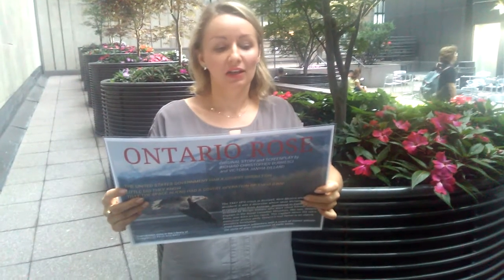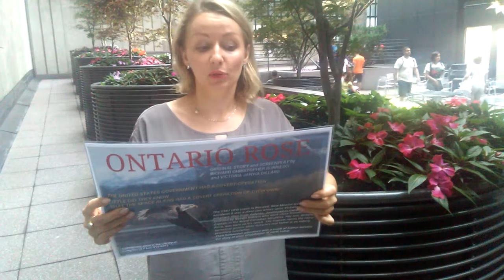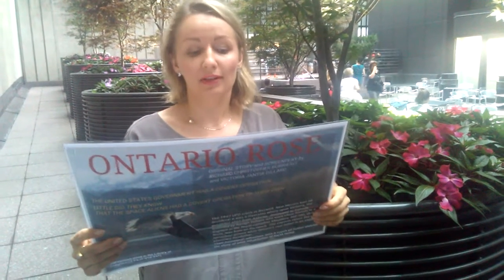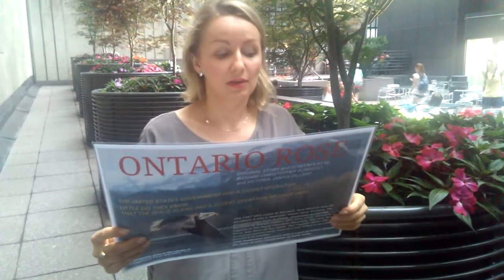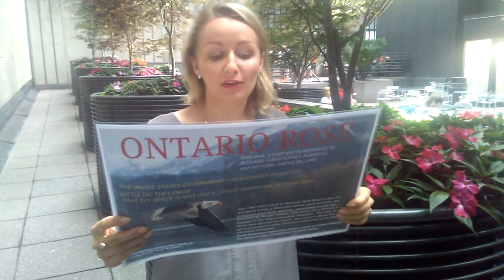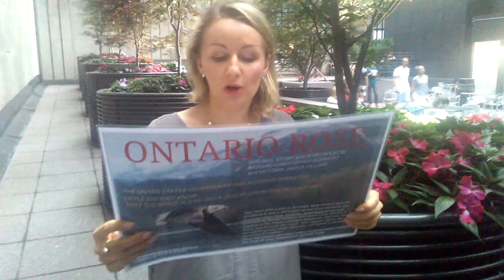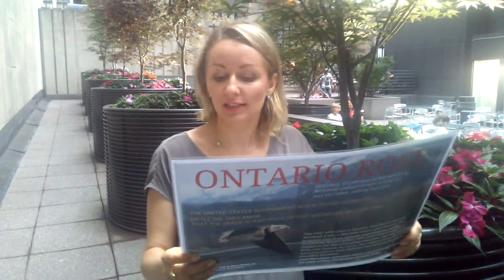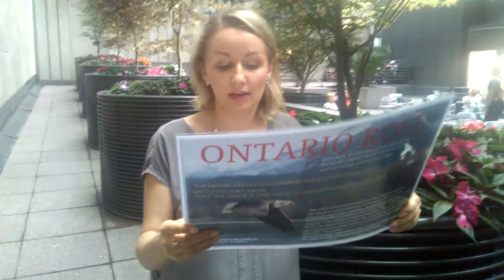MEDICAL SCIENTISTS SEEK TO CREATE "HEALTH RING" FOR ALL MANKIND!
The health ring described on page 31 from the Ontario Rose screenplay (2004) book (2016) was never entertained in a think tank, laboratory or in the field of medical science???
Inventions and discoveries originate from ideas or brainstorming that leads to troubleshooting and fruition. To give an update to this fictional yet possible extraterrestrial staple this device can easily denote who has the coronavirus both on the person and people whom they come in contact with perhaps through infrared technology we use millions of times in billions of places all over the world

referring to line on page 31 in the book (screenplay) "ONTARIO ROSE":
CELESTE:
What about that mood ring you wear -
I notice it changes colors quite often?
VICTORIA:
Oh, this ring? I want you to have it now that you know about me. It's like a health gauge - what humans call an idiot gauge. The color lets you know at any given time your levels of vitamins and minerals you have and need, also your caloric intake and if your blood pressure or any vital statistics are okay or not. It's really quite useful and necessary.